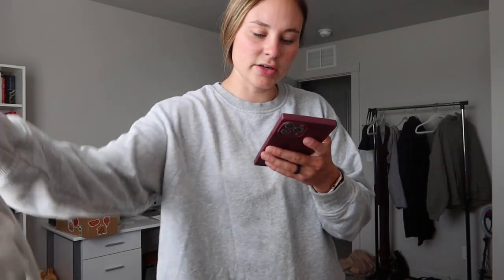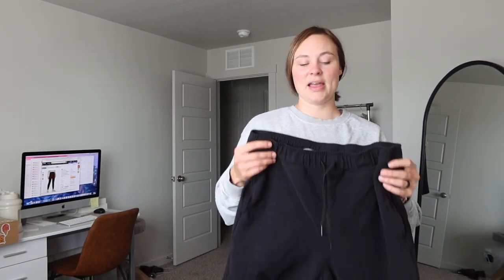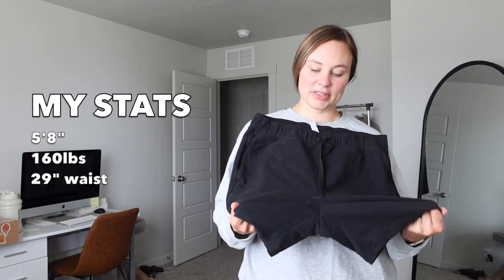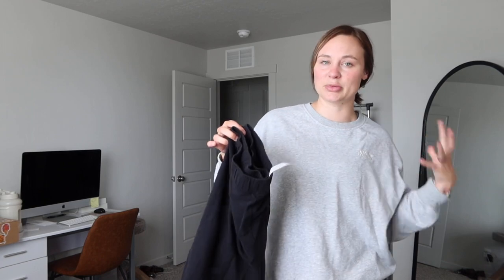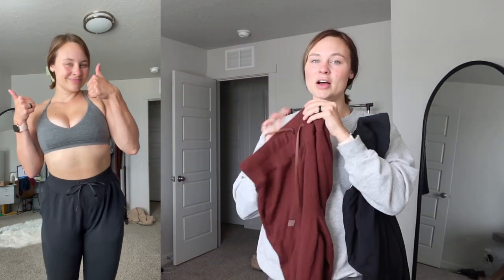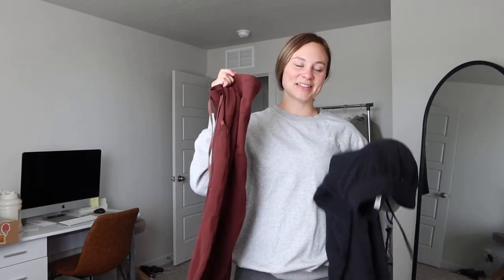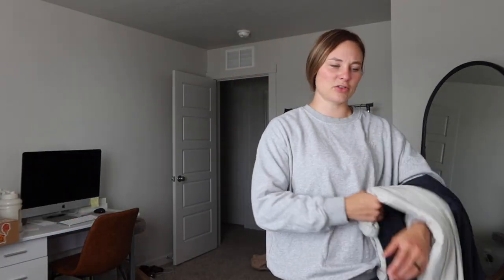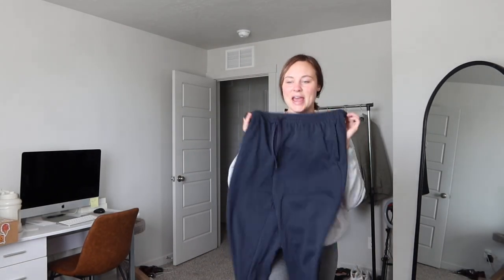CRZ YOGA FALL TRY ON HAUL! | Sweatpants, Joggers & Lounge Shorts (Size Large, XL)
What's up Youtube Family!!! I am back with another AMAZON review! Today I am reviewing one of my favorite affordable activewear brands, CRZ YOGA! Instead of reviewing leggings, I've got the perfect fall staple loungewear haul for you. ILY!!!

MY STATS →
height: 5'8
weight: 164lbs
chest: 34C
waist: 29 inches
hips: 36 inches
glutes: 40 inches

DISCOUNT & SUPPORT CODES →
BEAM Supplements: ERIKA10
CRZ YOGA: ERIKA10
PARAGON: ERIKA10